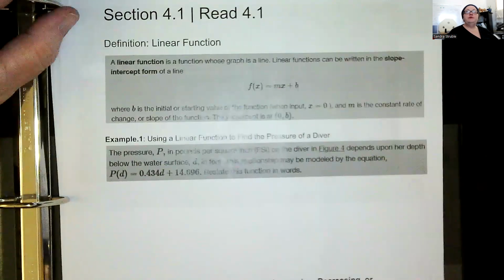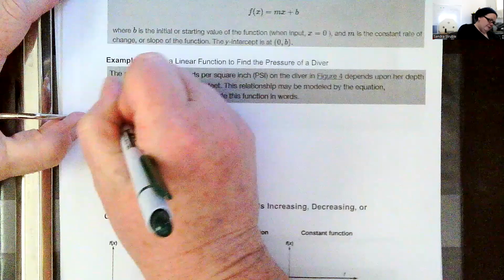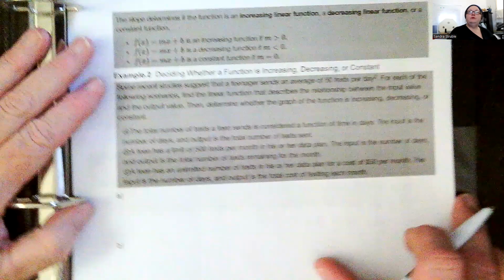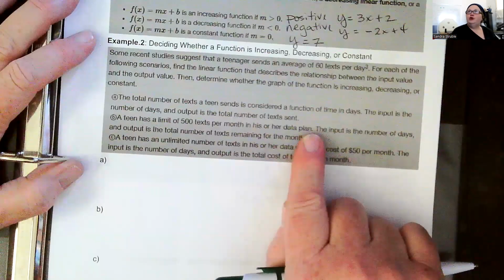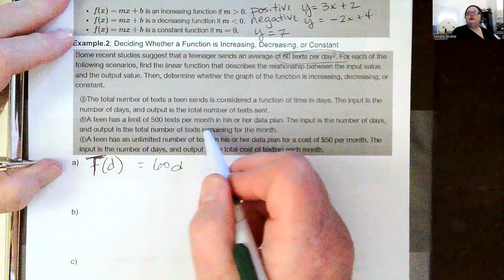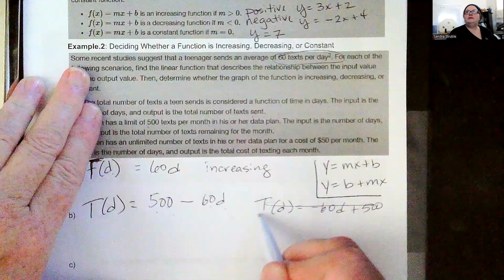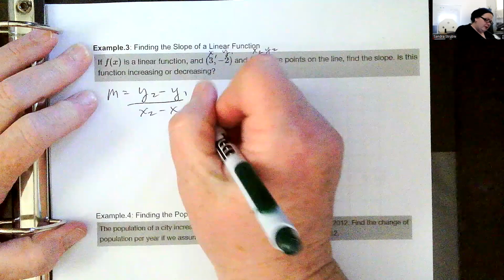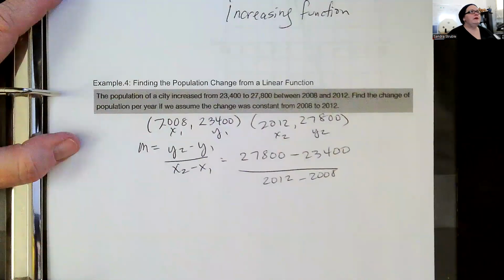4.1 video 1